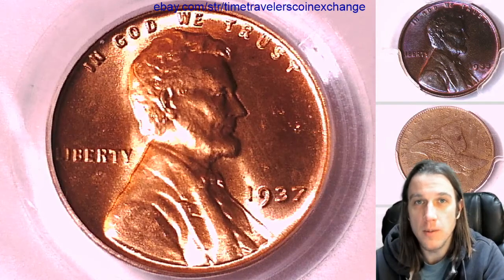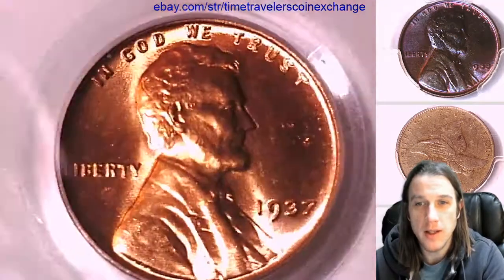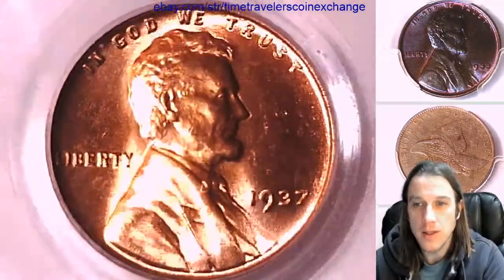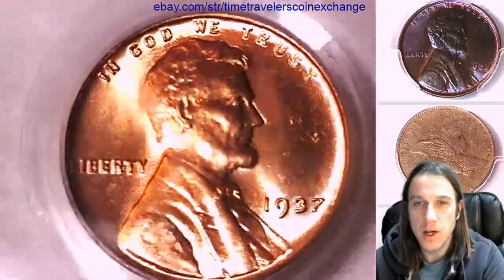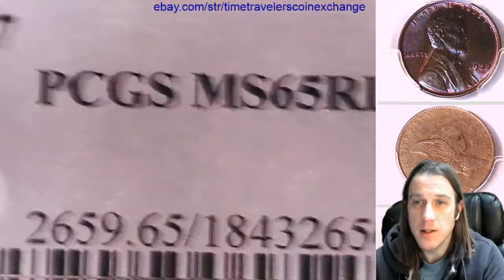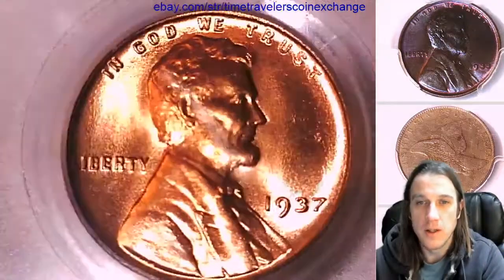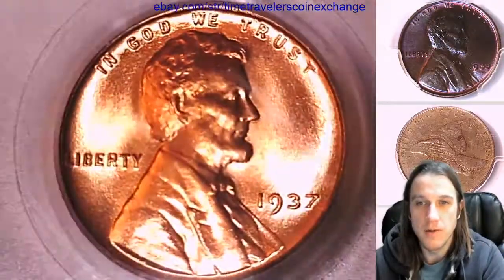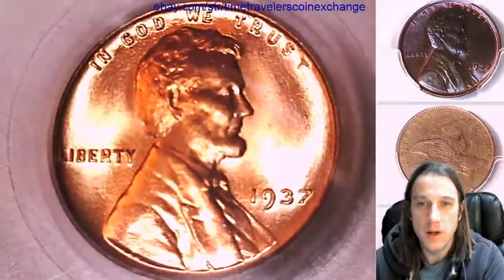Coin Video of 1937 P Lincoln Wheat Cent PCGS MS 65 RD 18432656 Video